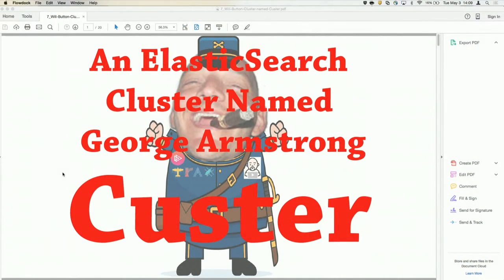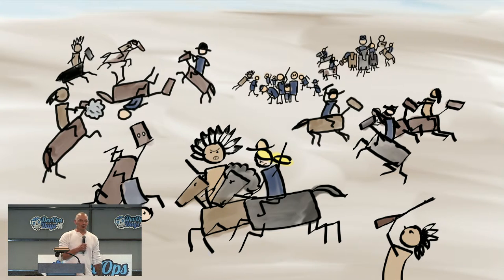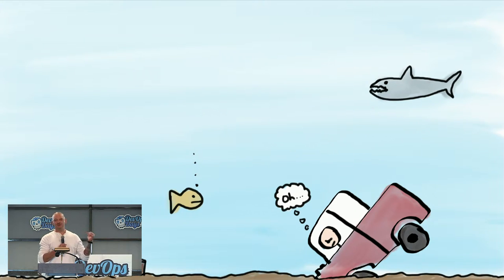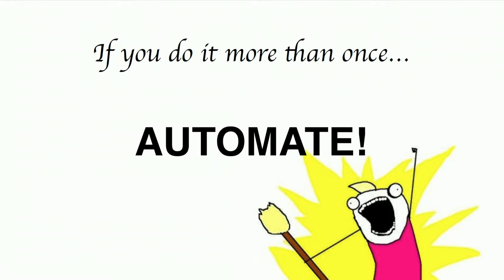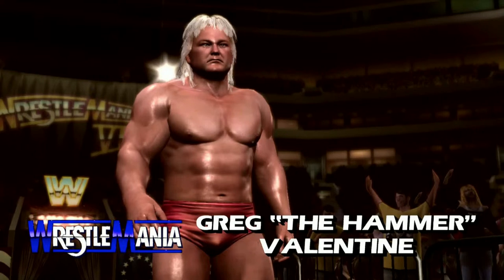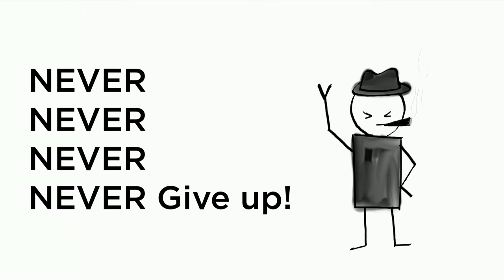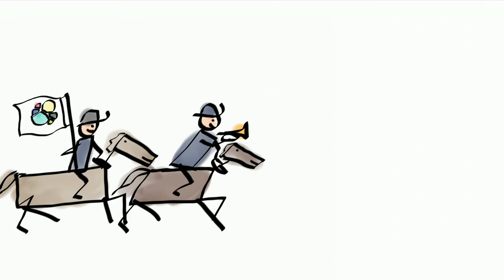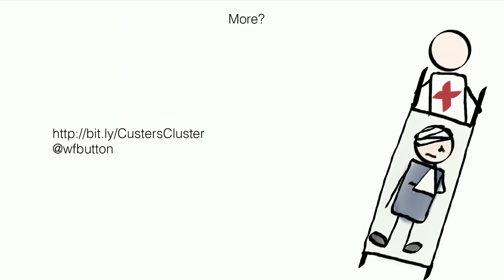Ignite! An ElasticSearch Cluster Named George Armstrong Custer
Speaker: Will Button